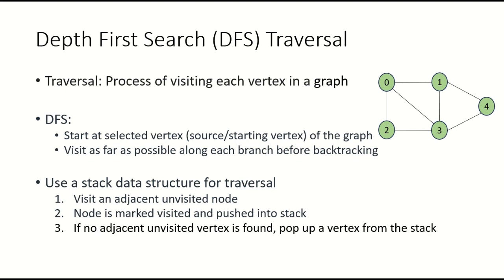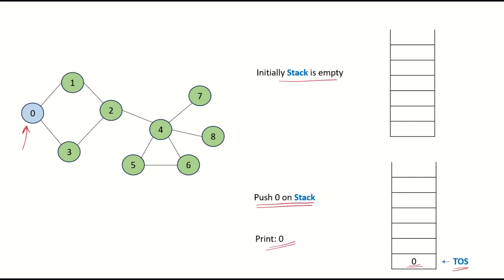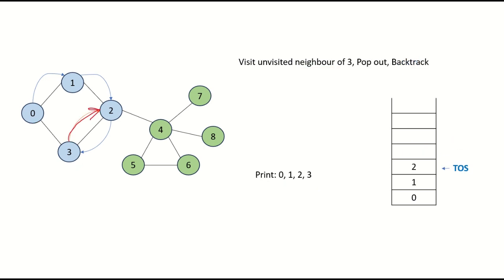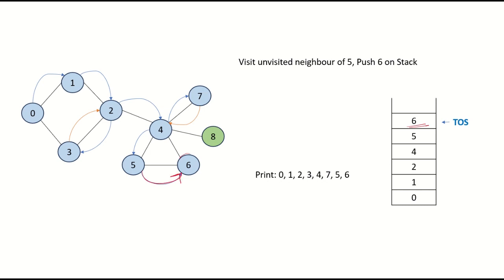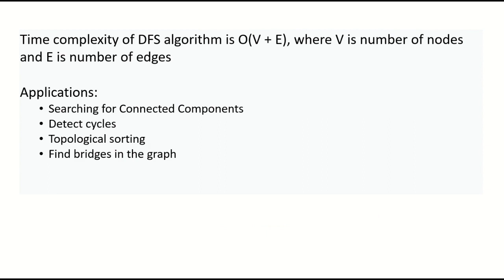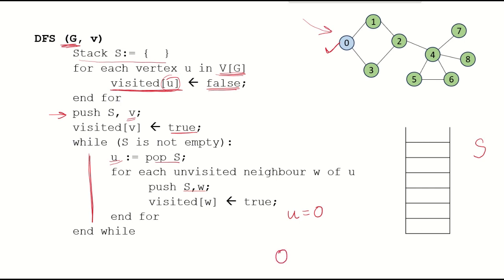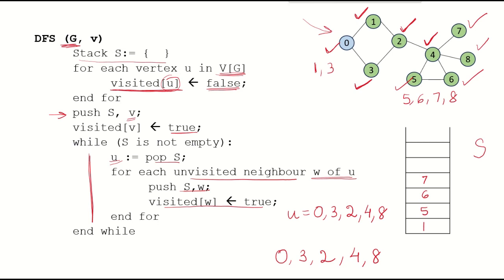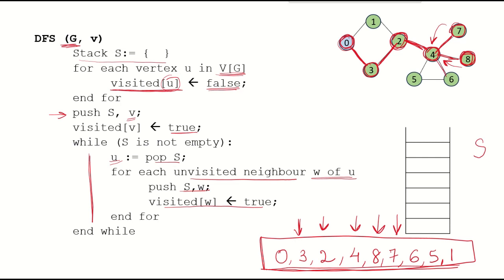DSA32b - Depth First Search (DFS) Traversal | Pseudocode | Graph Traversal